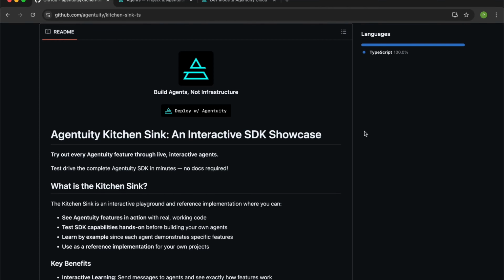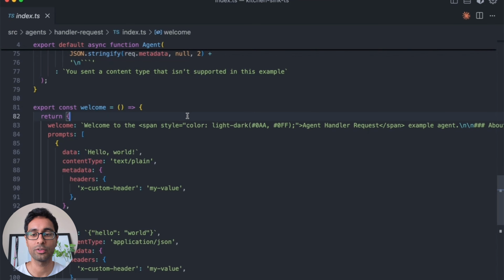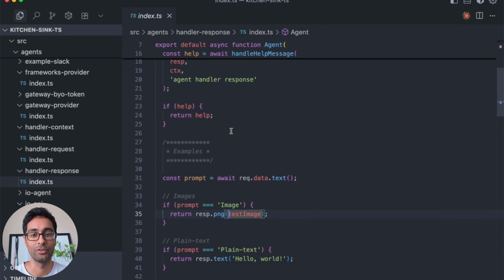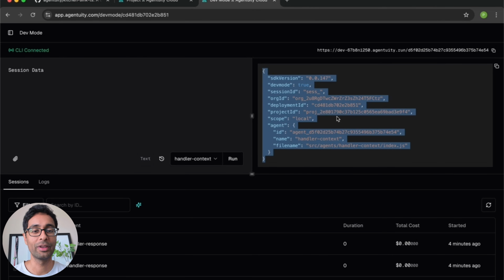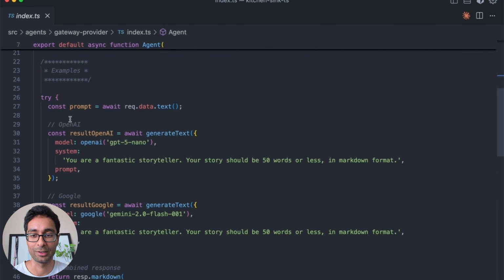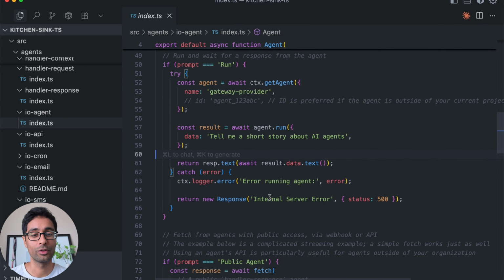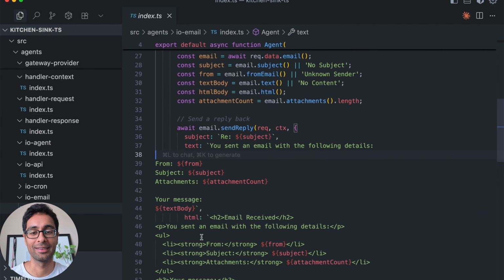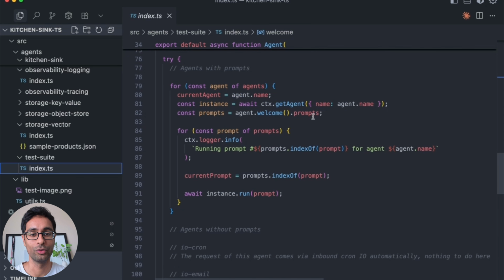The Agentuity Kitchen Sink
New to Agentuity or want to see everything the platform offers? The Kitchen Sink is the perfect starting point, featuring 20+ AI agents that help you learn the entire SDK.

In this guide, you'll learn how to get started with the Kitchen Sink, and see examples ranging from SDK basics (request/response/context) to unique features like our AI Gateway and multi-framework support.

CHAPTERS:
00:00 Introduction
00:35 Request Handler
03:19 Response Handler
04:52 Context Object
06:46 Multi-Framework Example
08:14 AI Gateway Example
09:28 Agent-to-Agent Communication
11:59 Email/SMS IO
13:06 Key-Value Storage
15:07 Conclusion